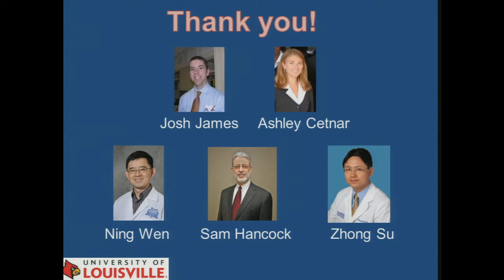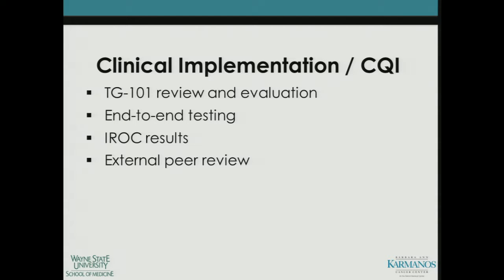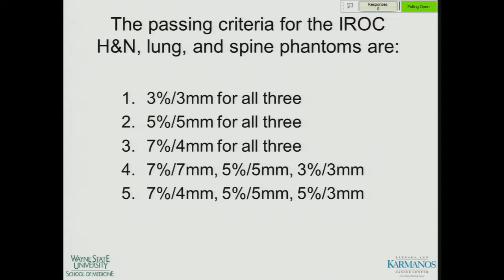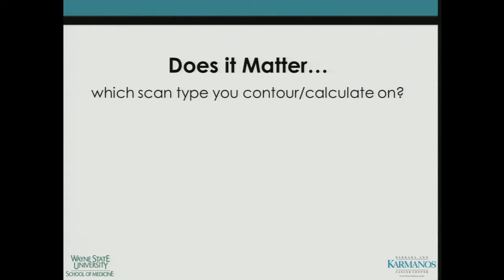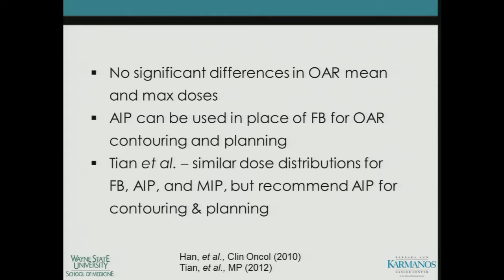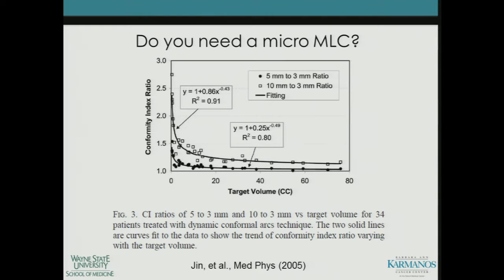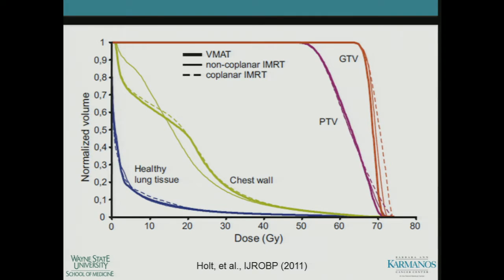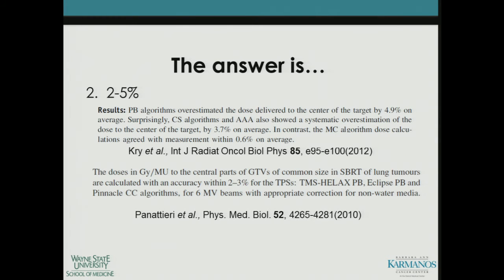SRS/SBRT - Practical Consideration in SBRT – By Jay Burmeister, Ph.D